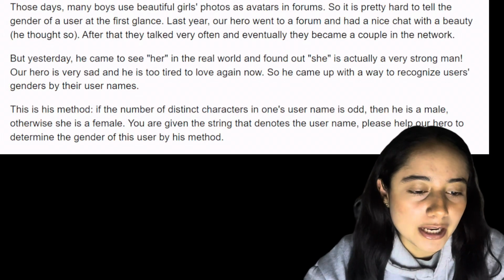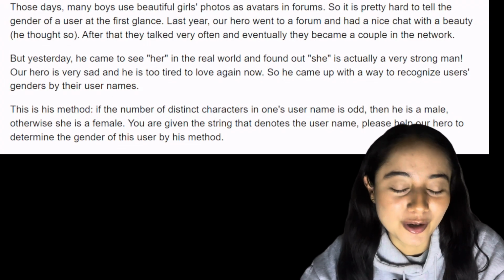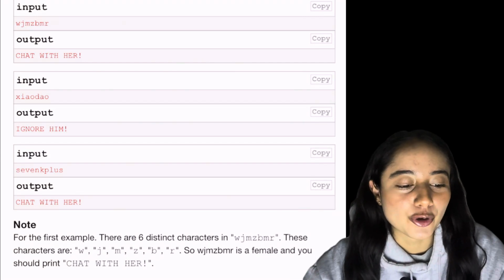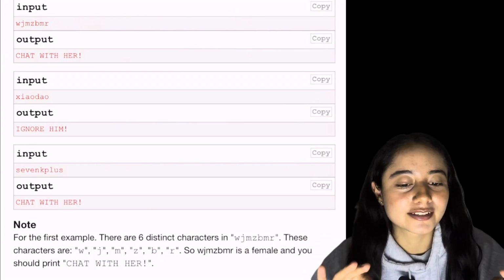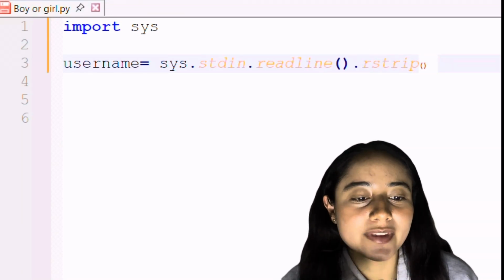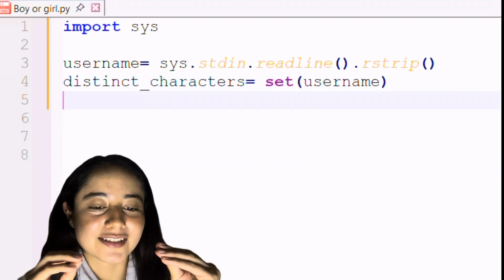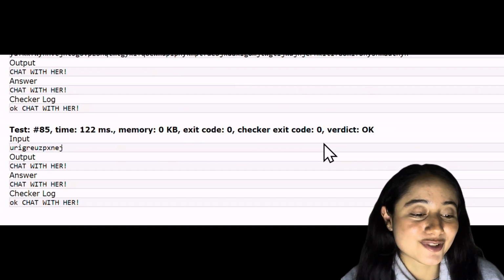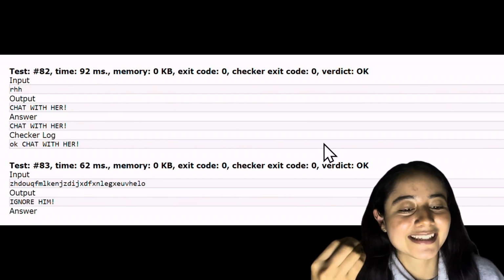Boy or girl | Codeforces | Python